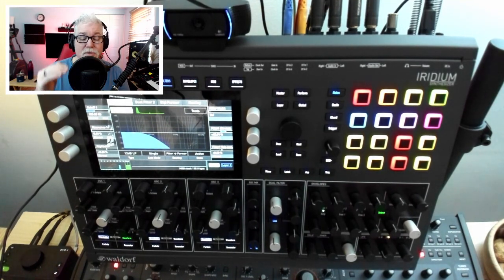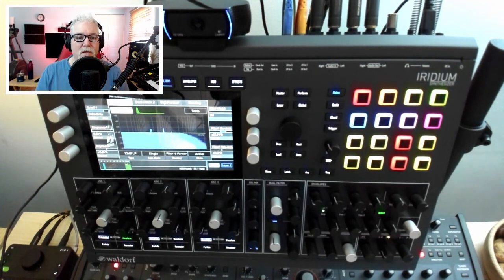Iridium Filter Basics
Exploring some basic filter capabilities of the Waldorf Iridium